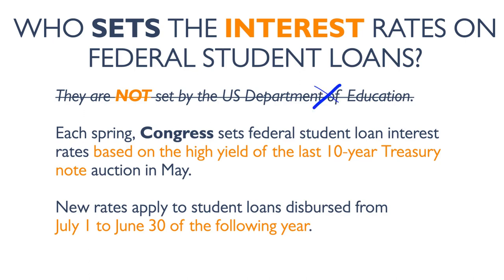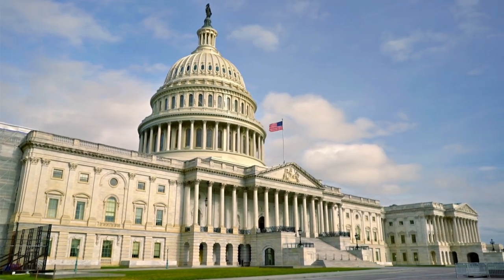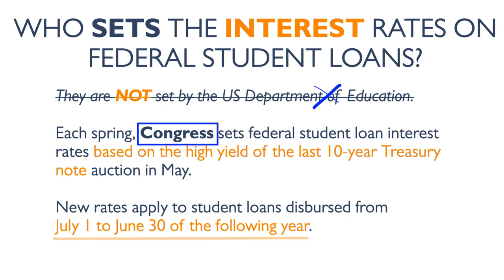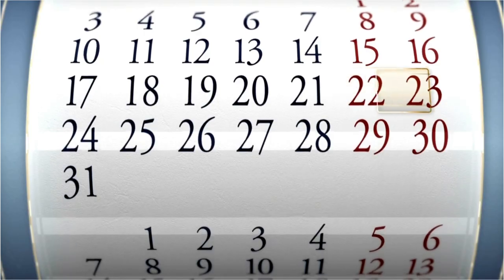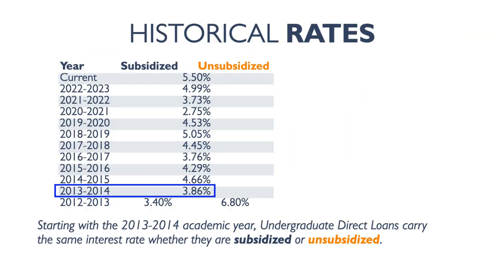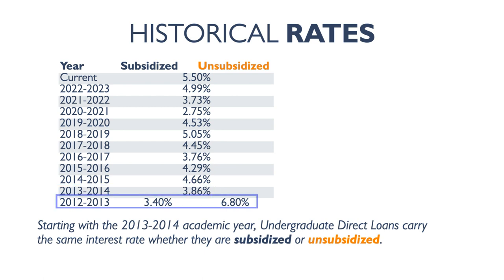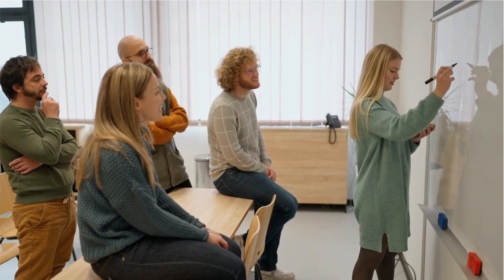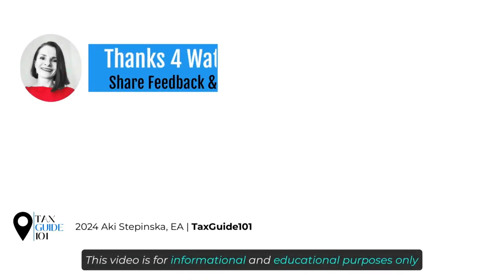Who Sets Federal Student Loan Rates?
Who sets interest rates on federal student loans?